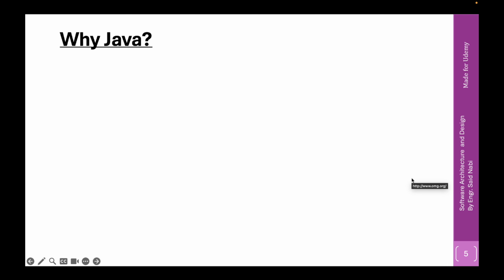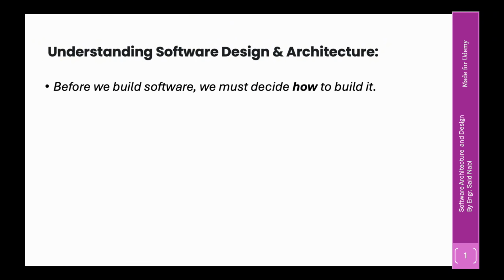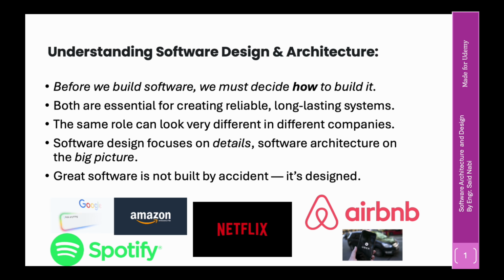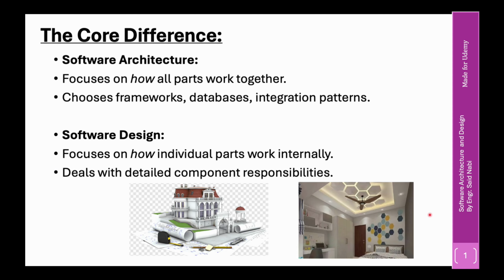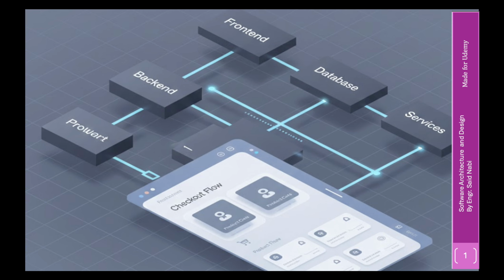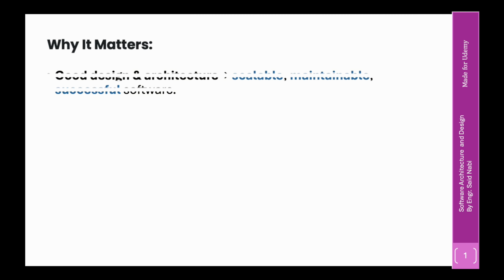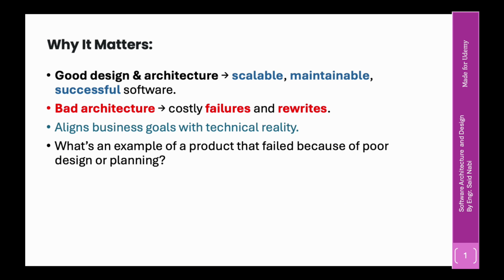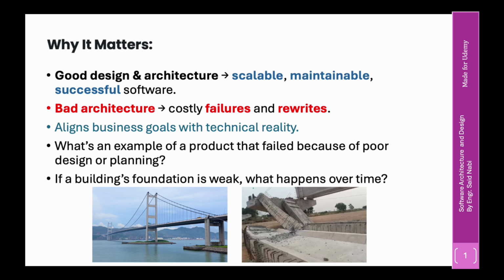Software Design vs Software Architecture | The Exact Difference Explained Clearly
In this video, we clearly explain the exact difference between Software Design and Software Architecture in a simple and practical way.

Many students, developers, and even professionals confuse these two concepts. After watching this video, you will never mix them up again.

In this lecture, you will learn:

What is Software Design?

Core responsibilities of each

Key structural differences

When to focus on design vs architecture

Software Engineers

Interview preparation

Developers aiming to become Software Architects

Design Patterns

Architectural Patterns